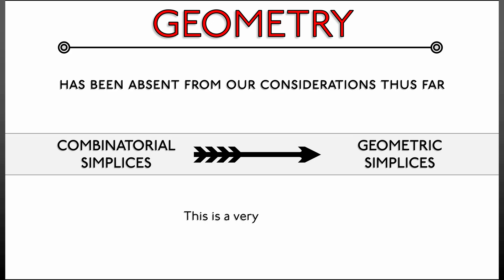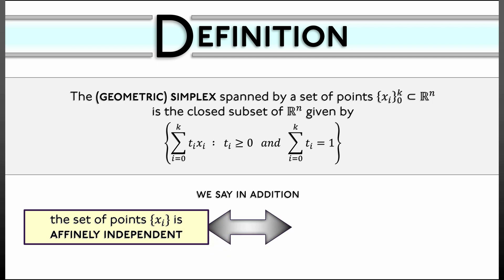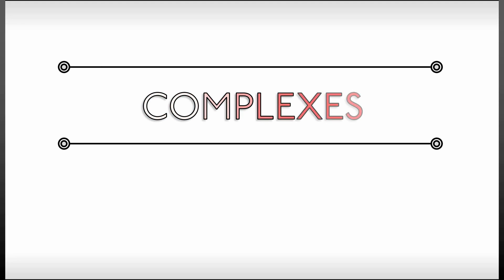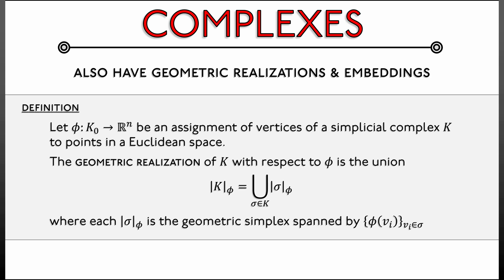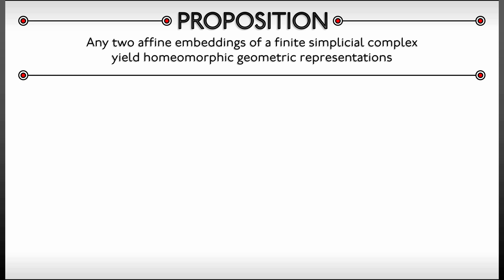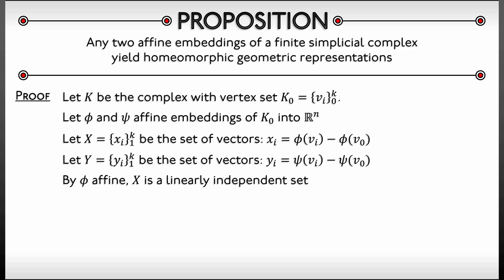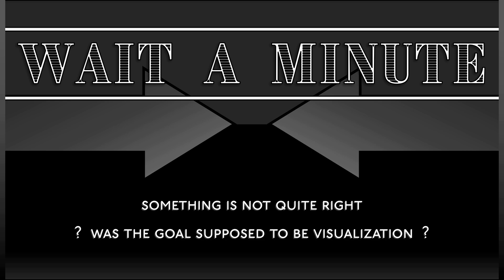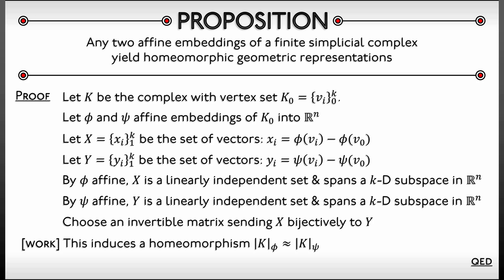FTDA 1.3 : COMPLEXES : Realization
We defined simplices and simplicial complexes as combinatorial objects, but it will be helpful to have a geometric counterpart. This sections details how to construct geometric simplices and the geometric realization of a complex.